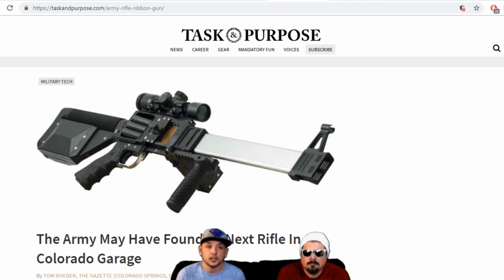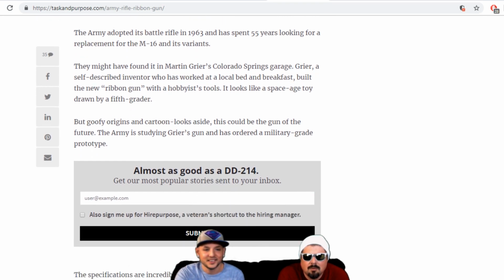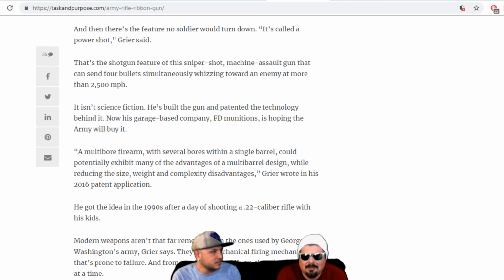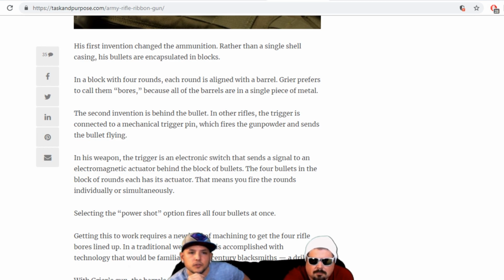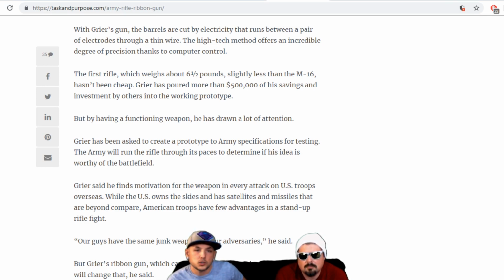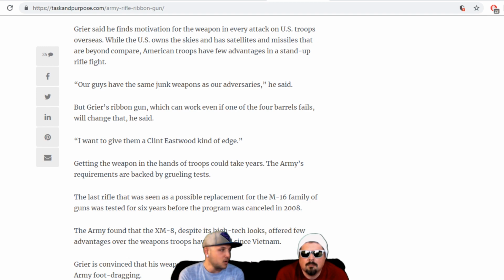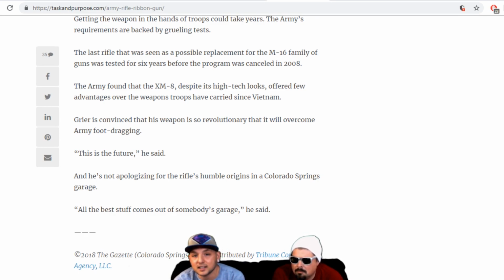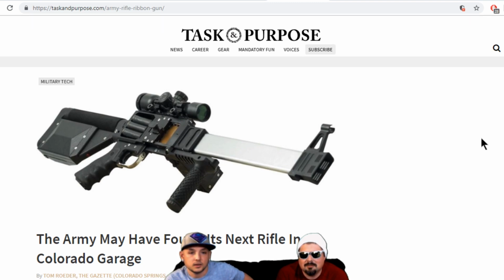Man builds super weapon in garage